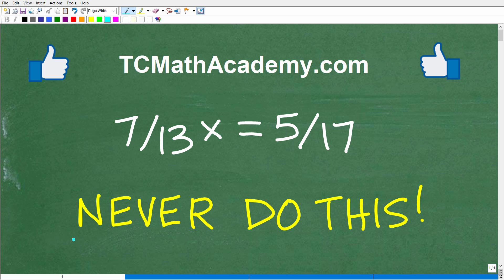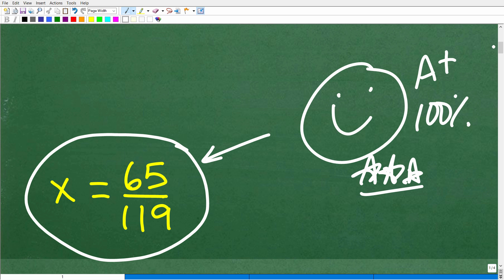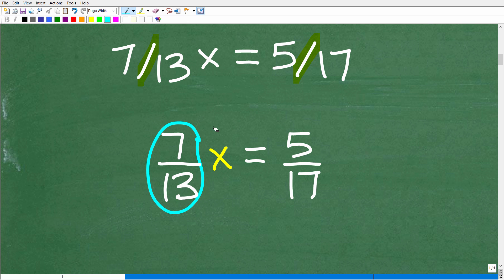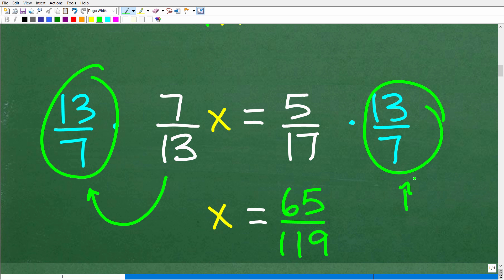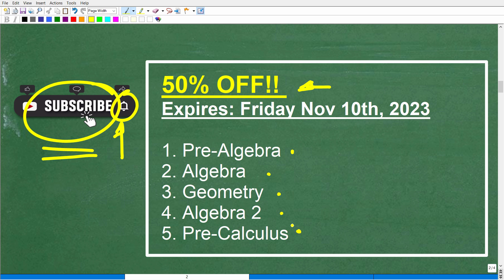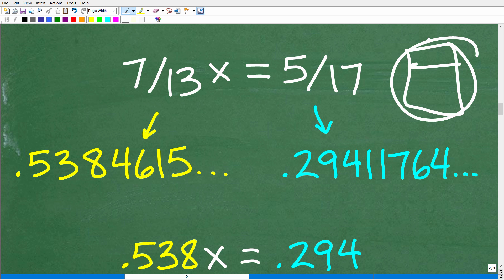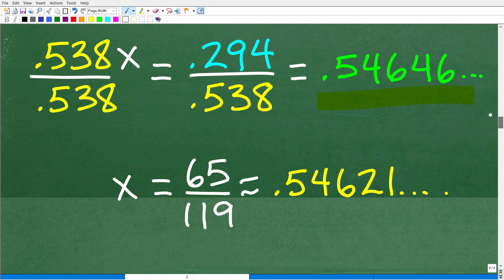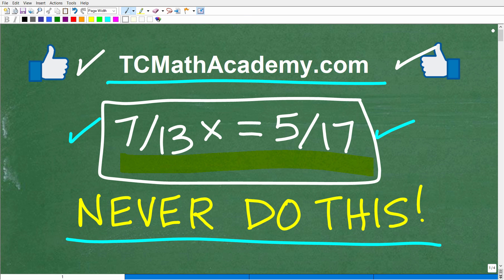NEVER solve an equation like this…(7/13)x = 5/17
How to solve linear equations with fractions.